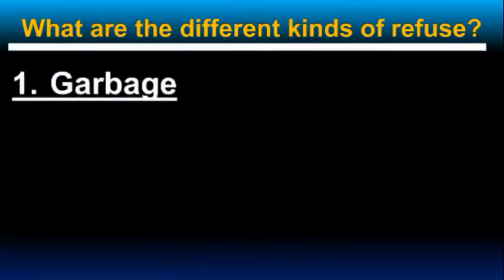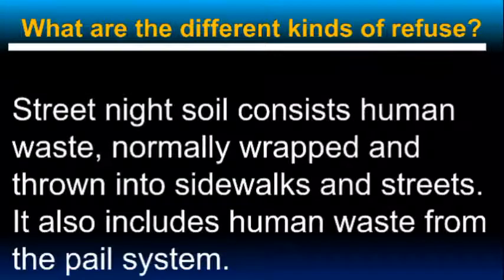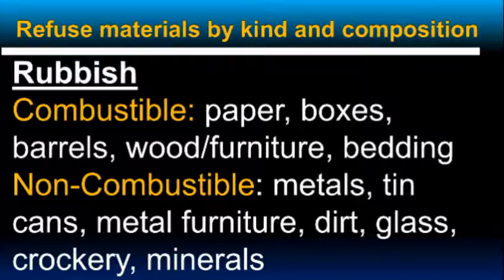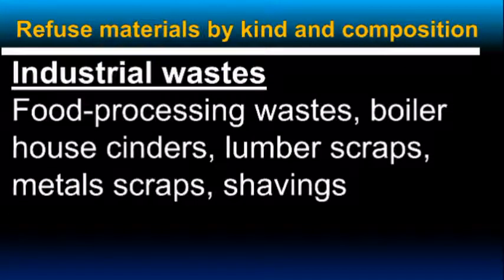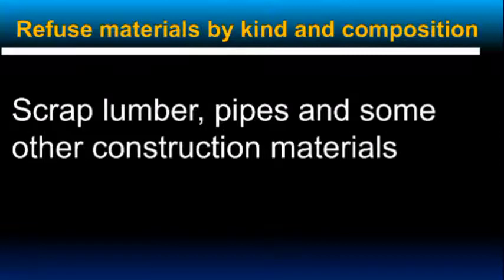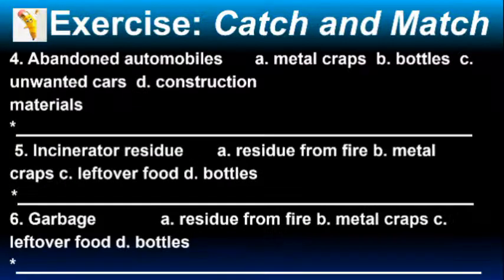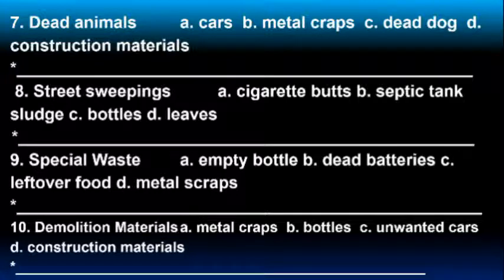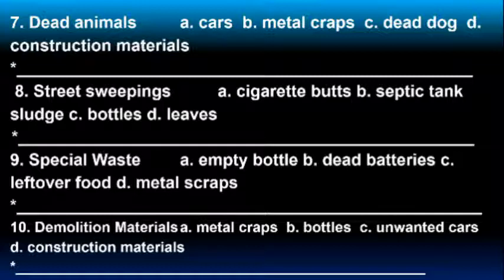Week 3 Health Grade 9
Kinds of Refuse